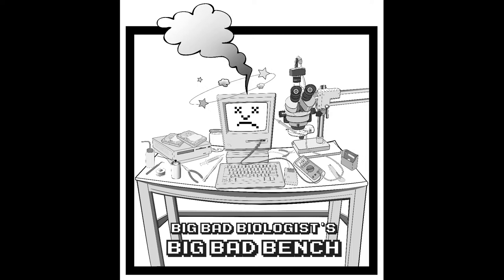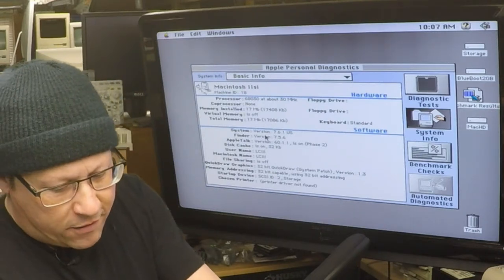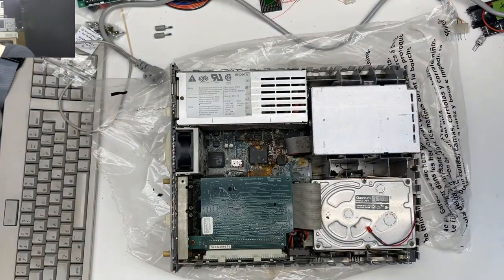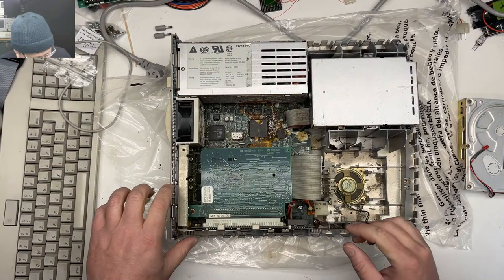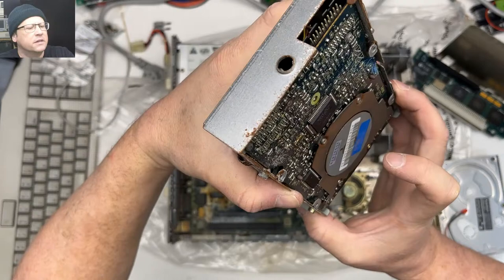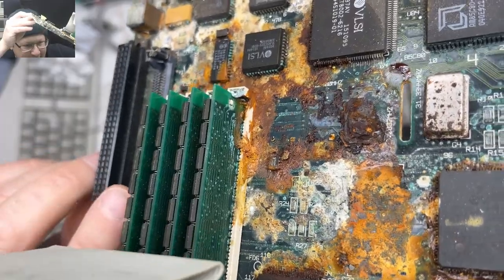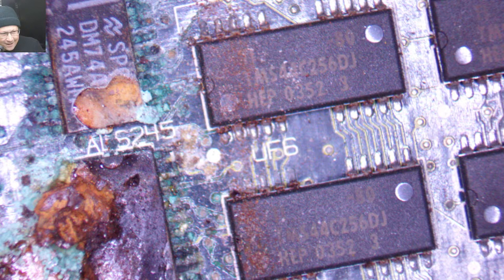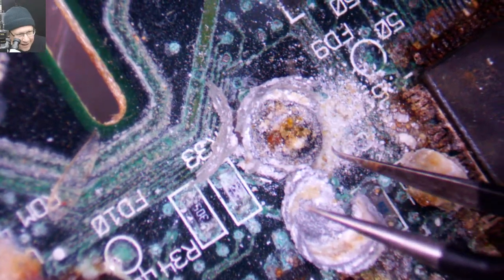MARCHintosh Unboxing a battery damaged Macintosh IIsi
I paid ~$65 for a battery-damaged Macintosh IIsi, a model also known for awful capacitor leakage from the power supply (the thumbnail image is from the eBay listing).  It just arrived so let's see how bad it really is with our own eyes.

What made me buy this is that it has what looks to be a dual slot PDS riser and some unidentified card.  I'm really curious to know what's in there.